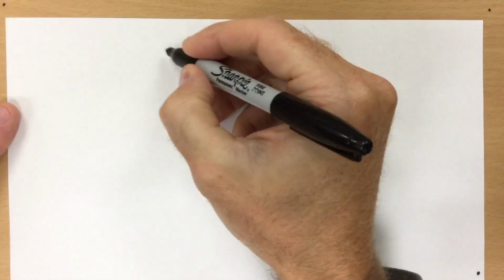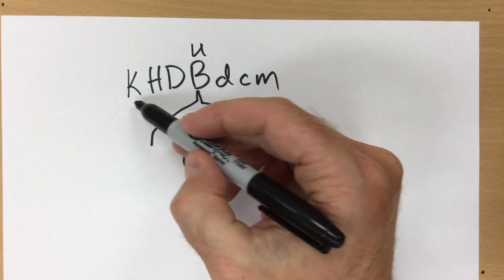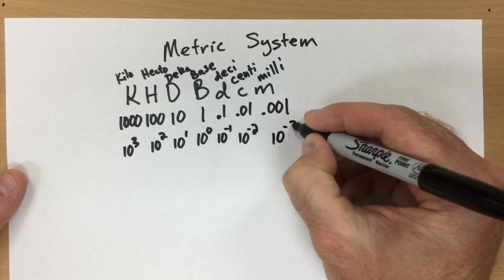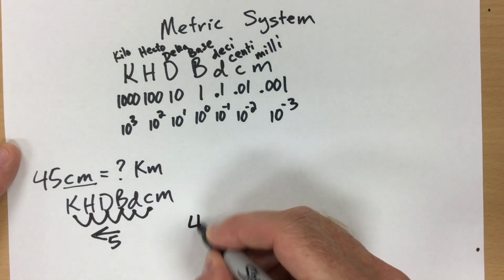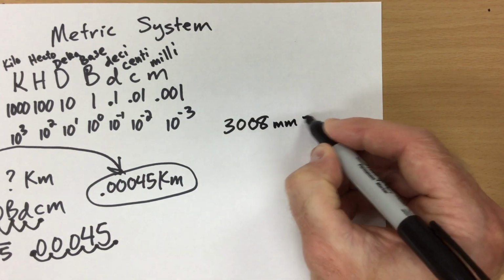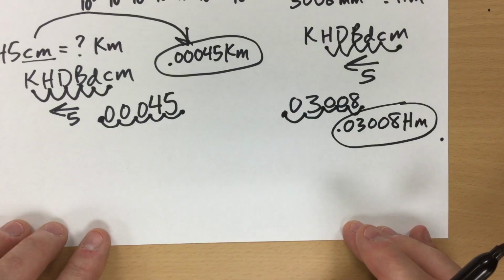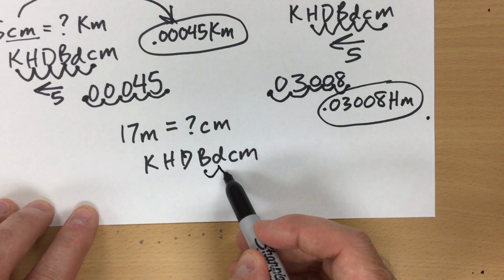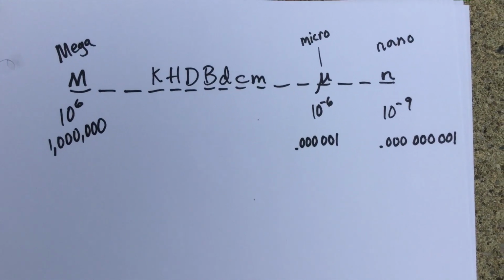Metric Conversions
Basic steps for converting in the metric system